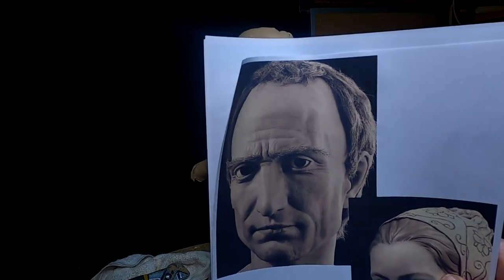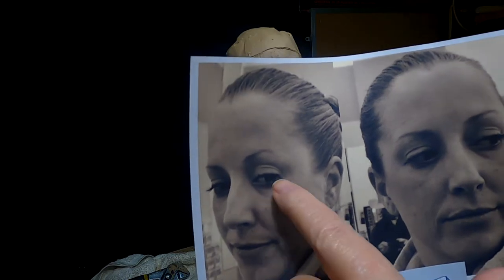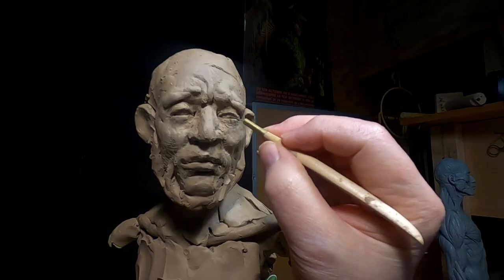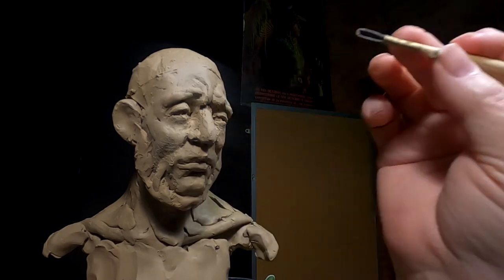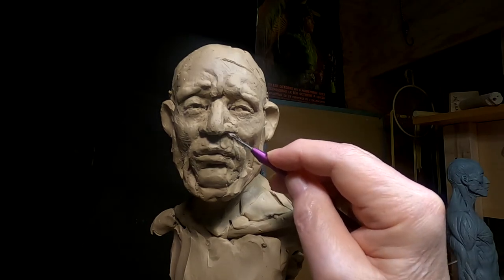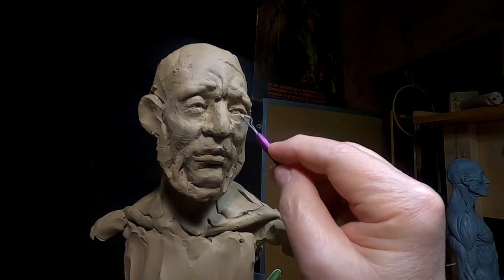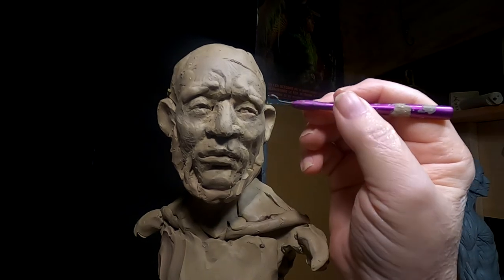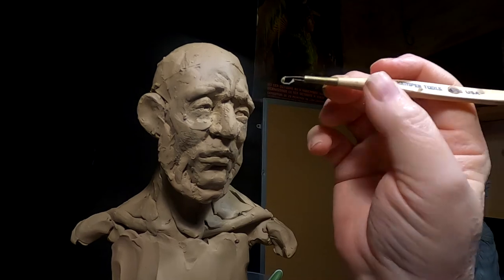Starting a New Instructional Video, The Widow and the Widower, Fine Tuning the Face